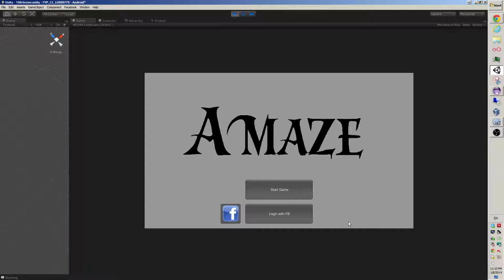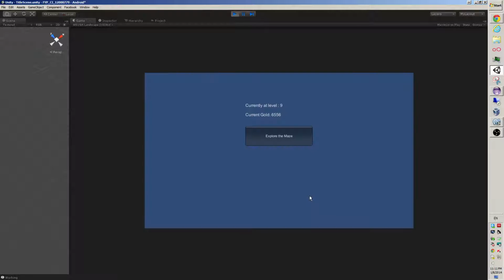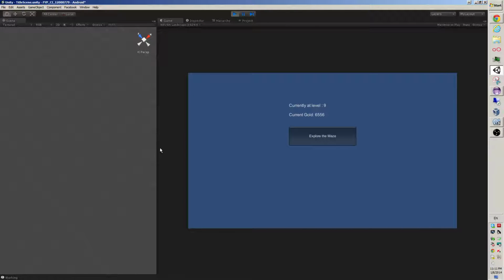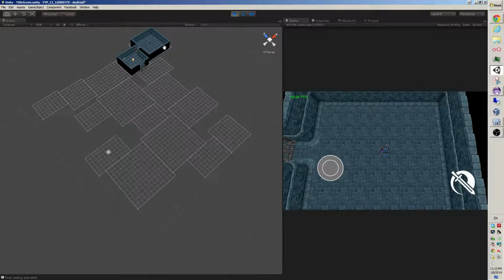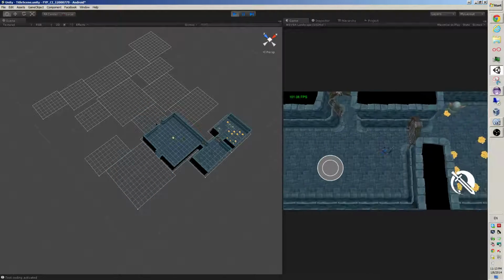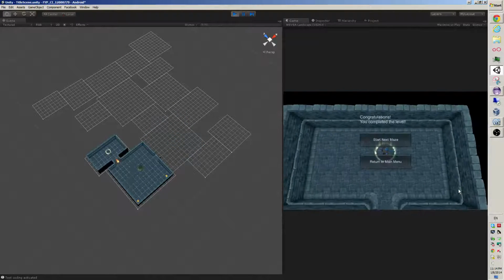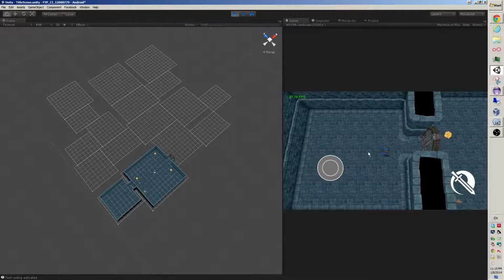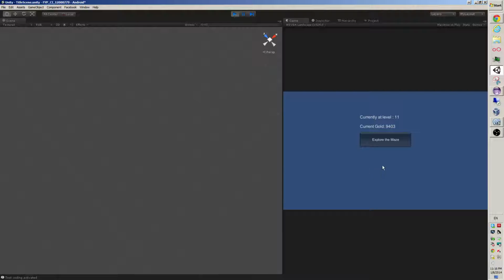Amaze Development #2 Basic Prototype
This prototype contains the basic game play features of AMaze.

List:
1. Procedurally-generated Levels (build maze, choose exit, distribute gold and enemies etc. )
2. Basic Combat
3. Navigation Screens (Title, Pause etc.)
4. Facebook Login (for future social/multi-player functions)
5. Culling function on the maze (don't render rooms far away from the player)